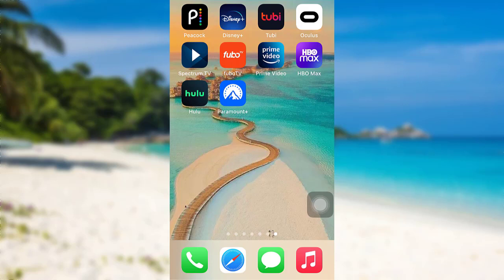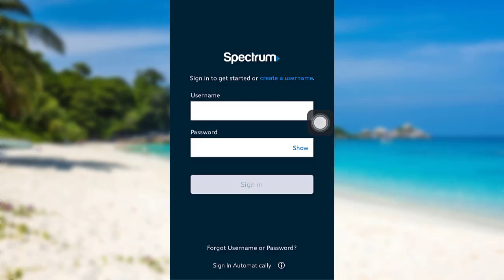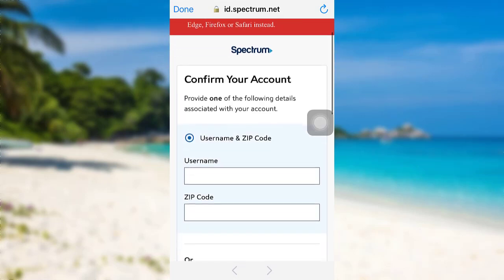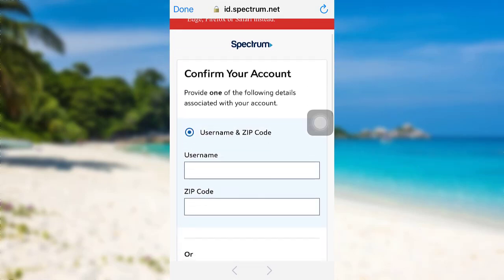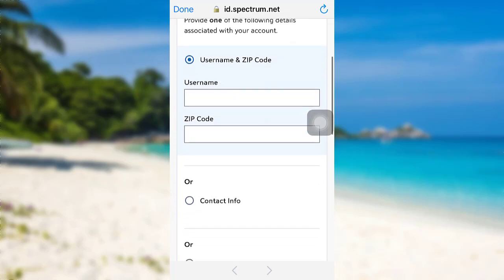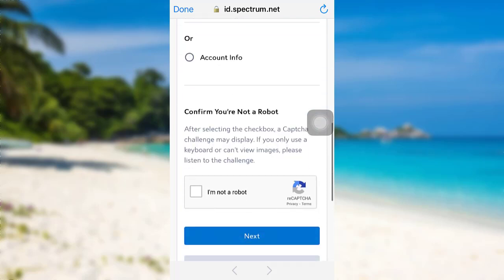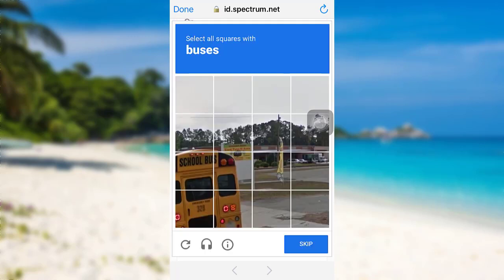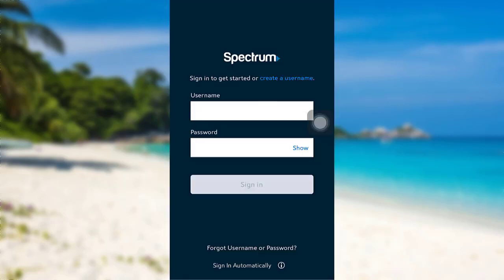Spectrum : Reset Your Password | Forgot Spectrum TV App Password?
In this tutorial video, I will quickly guide you through the steps of resetting the password of the Spectrum account

The tap on Forgot username and password
Then tap on next and follow the further instructions provided
Finally, you will be able to reset the password of your spectrum TV

The Channel doesn't own any logos or websites shown on the tutorial videos.